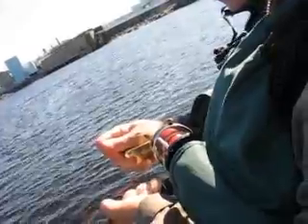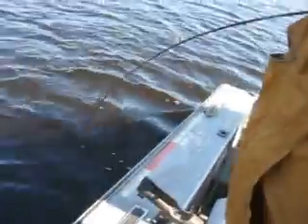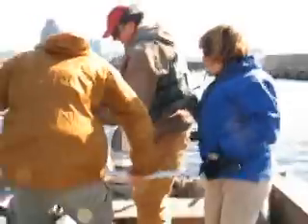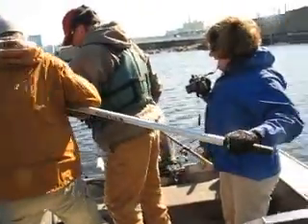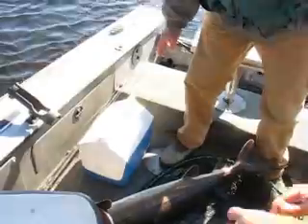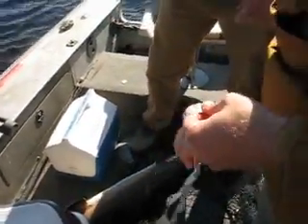Papa John's big sturgeon